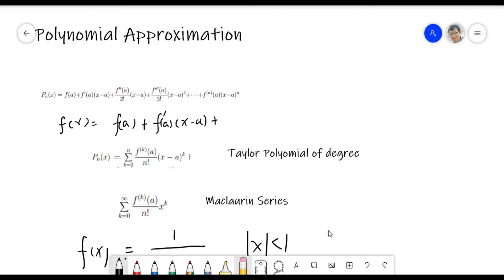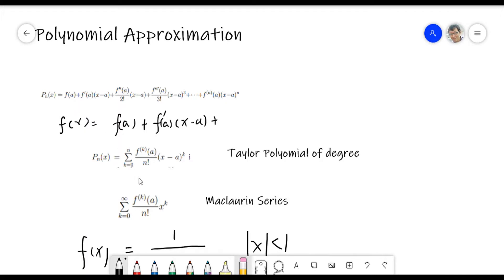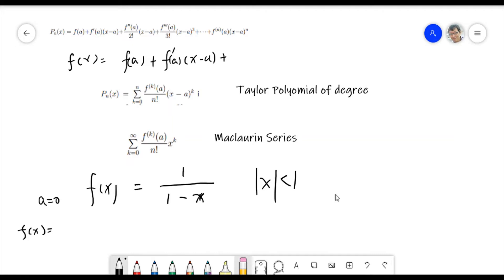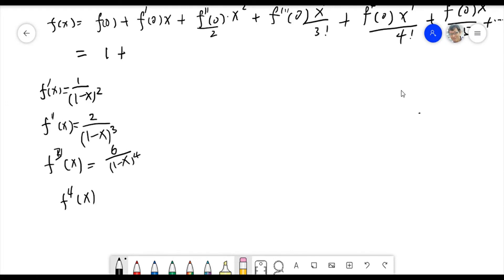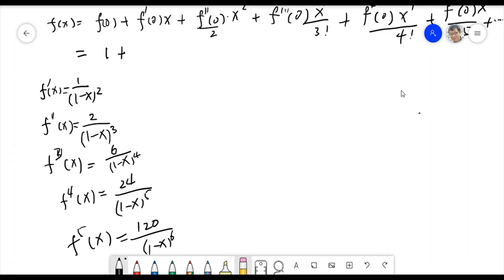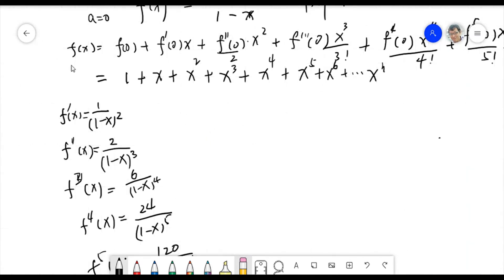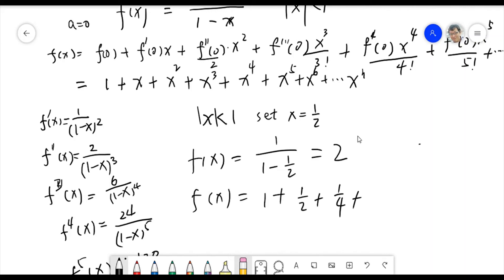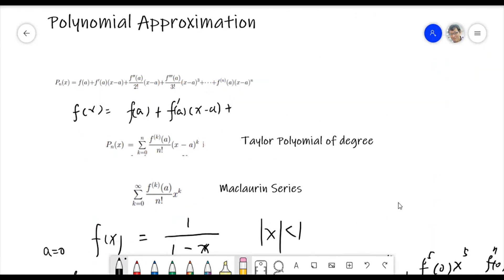Polynomial Approximation, Taylor Polynomial of degree and Maclaurin series